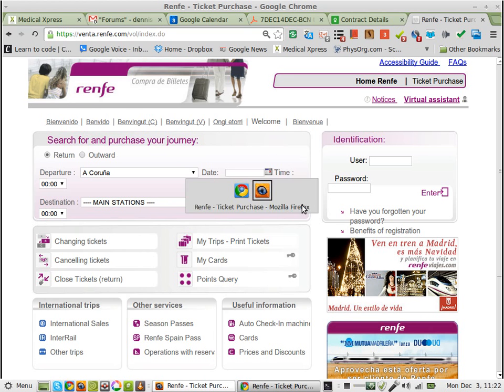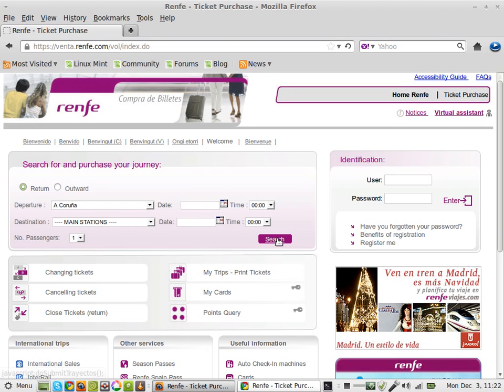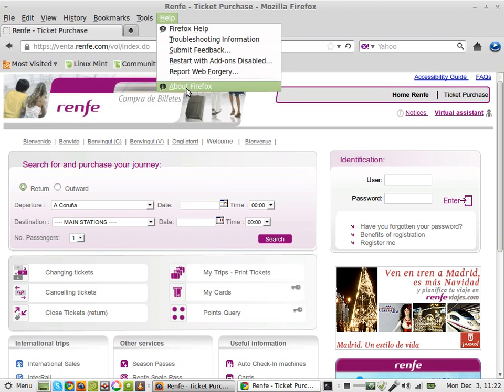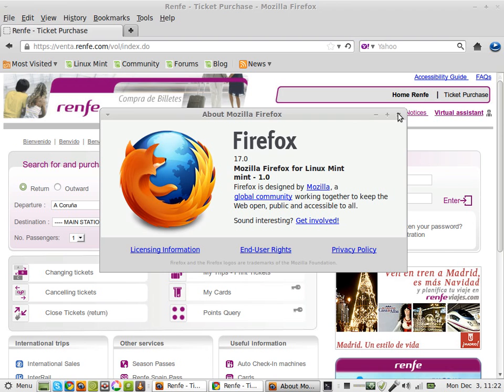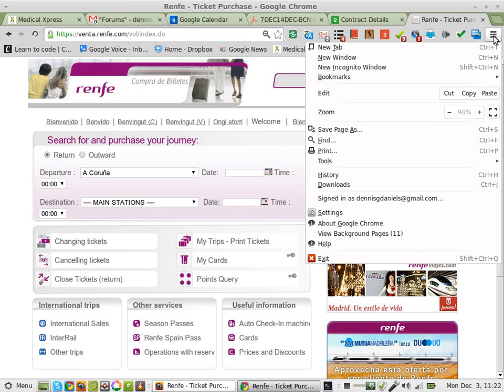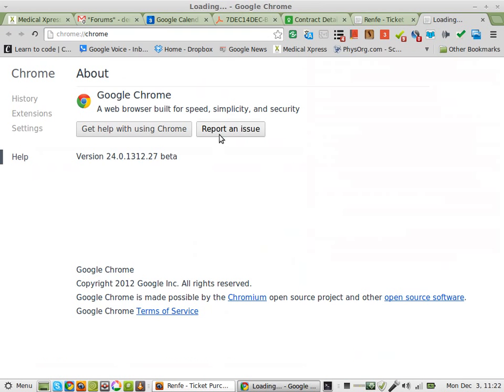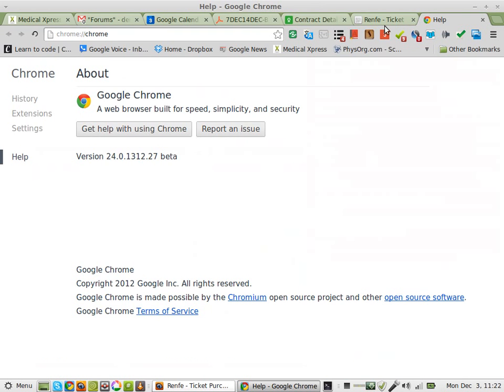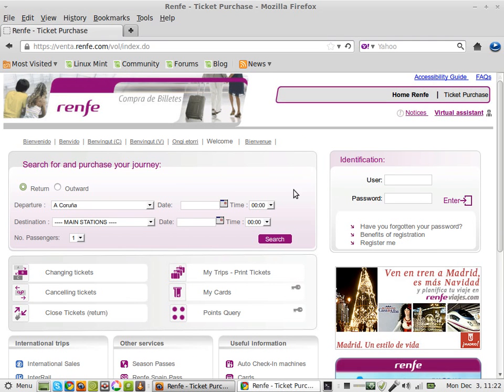bug report: google chrome 24 is not displaying renfe page correctly